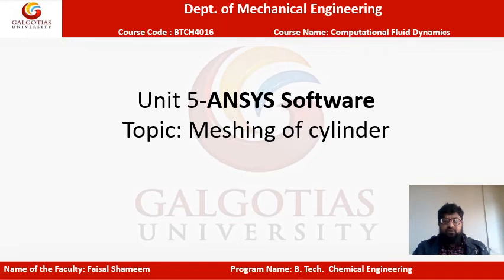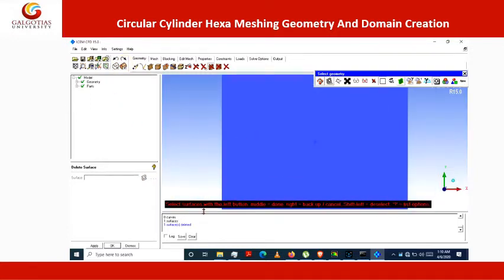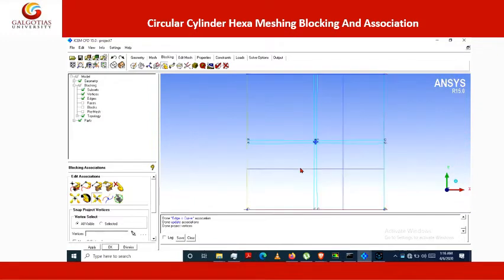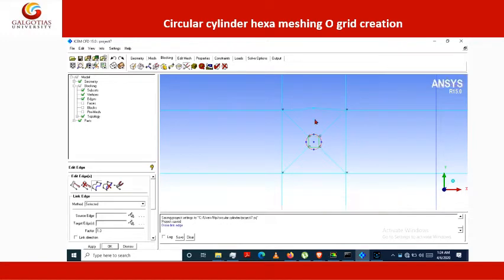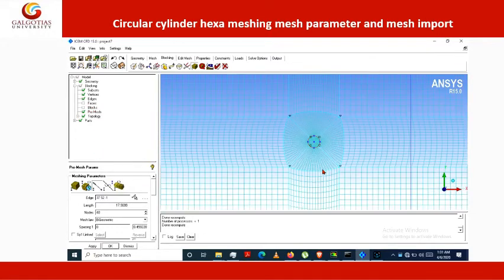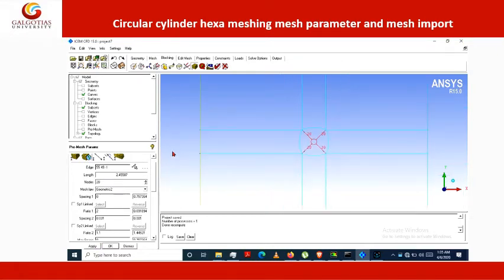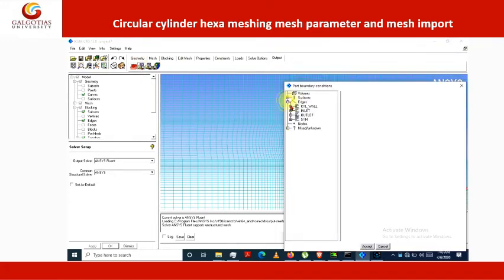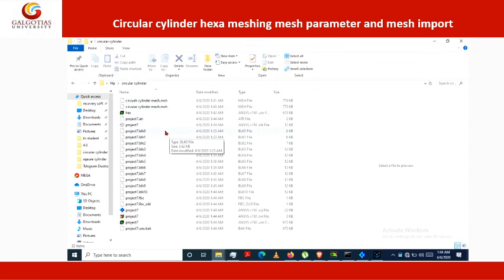BTCH4016, Computational Fluid Dynamics: Meshing of Cylinder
Meshing of Cylinder